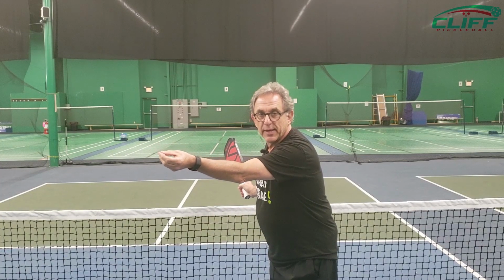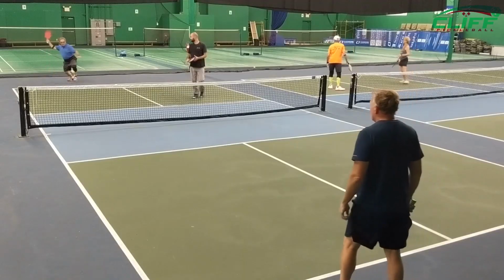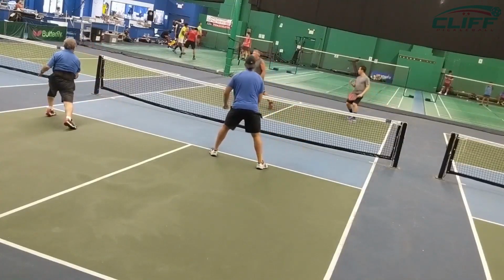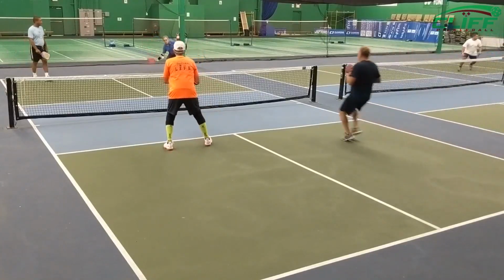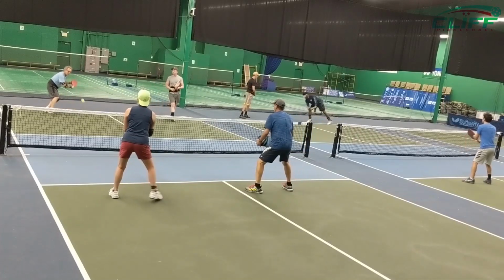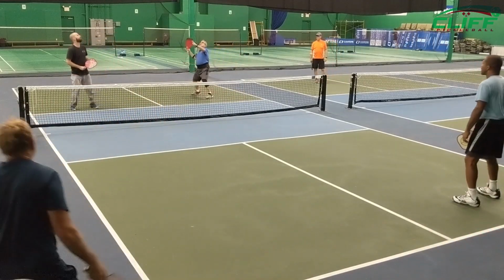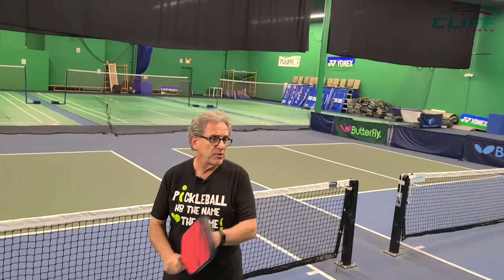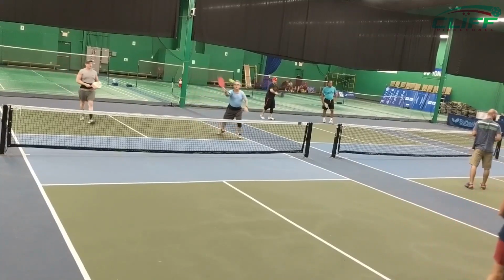Sneaky Strokes "The Art Of Deception In Pickleball"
Today in Pickleball Tips Rich Jacobson Presents: The Art Of Deception In Pickleball

If you want to take your game to the next level, want to move from that 3.0-3.5 to 4.0-4.5+, 5.0? Clifford is offering coaching call this number: 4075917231 Orlando Area